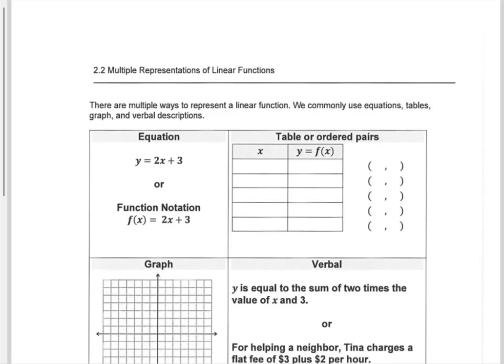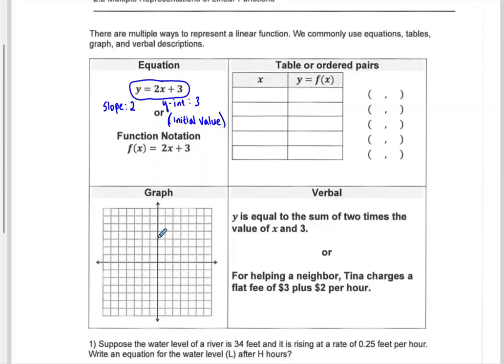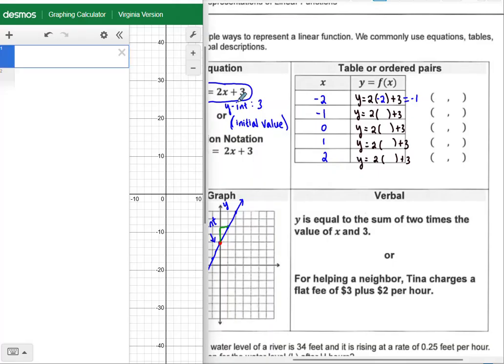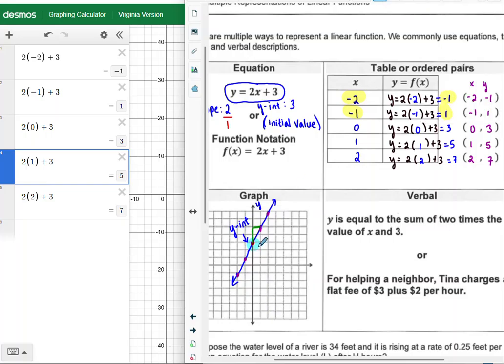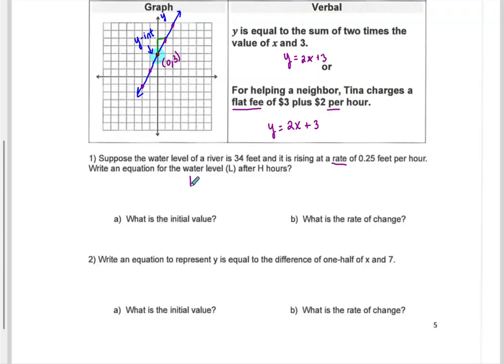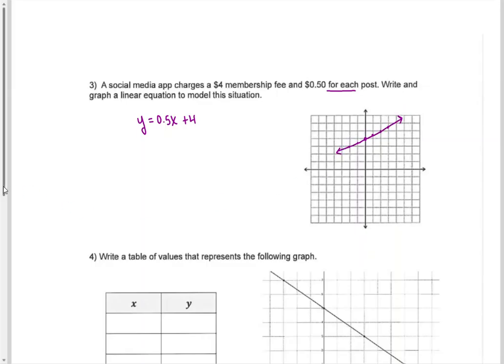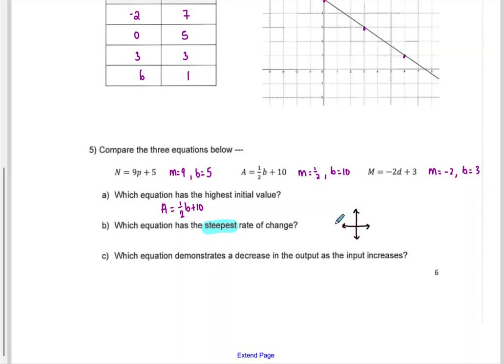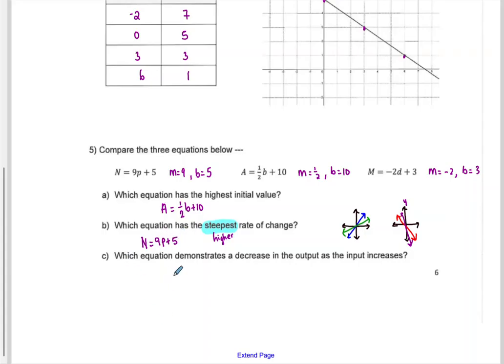Unit 2.2 Multiple Representations of Linear Functions